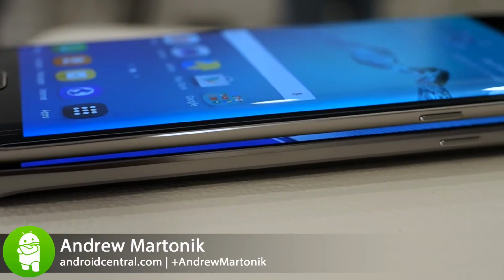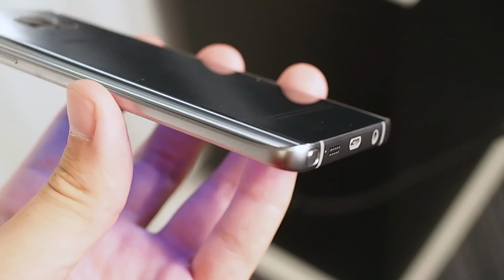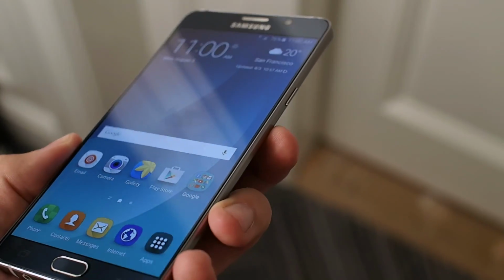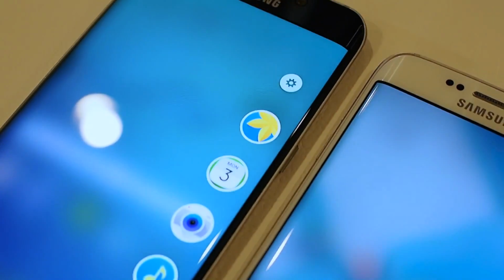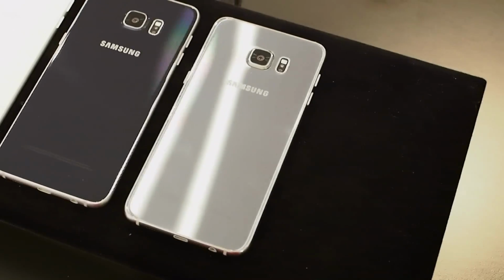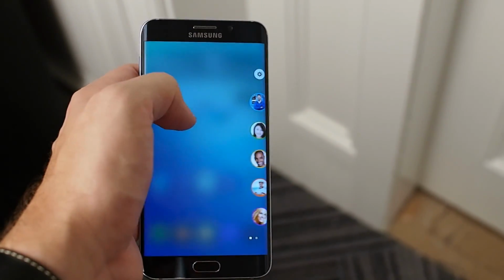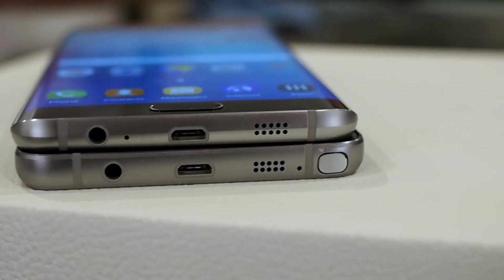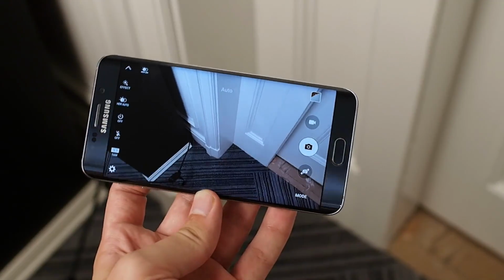Samsung Galaxy Note 5 and S6 edge+ hands-on!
The Samsung Galaxy Note 5 and Galaxy S6 edge+ are here, and we have our first hands-on time and impressions here for you to take in. There's so much more to these phones, though, so be sure to follow our full coverage